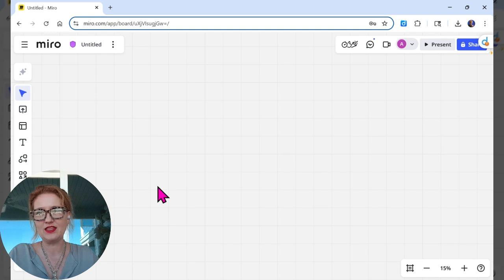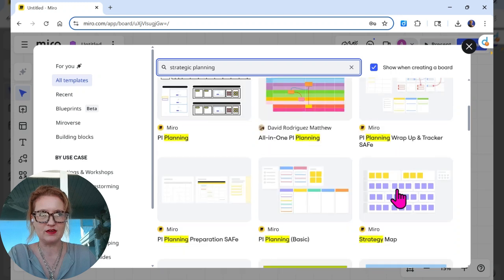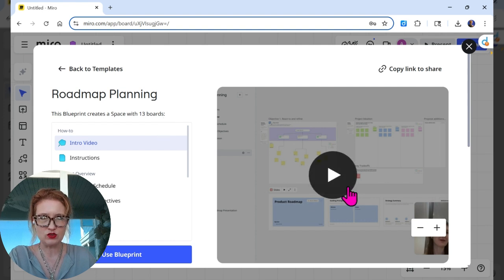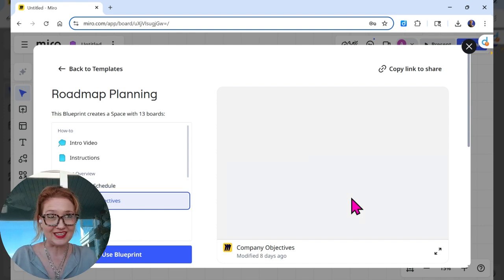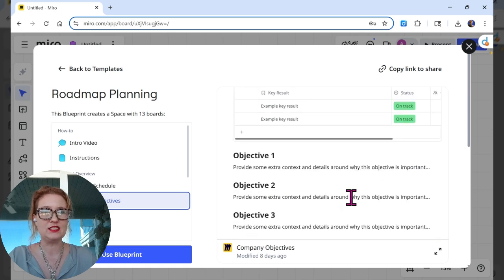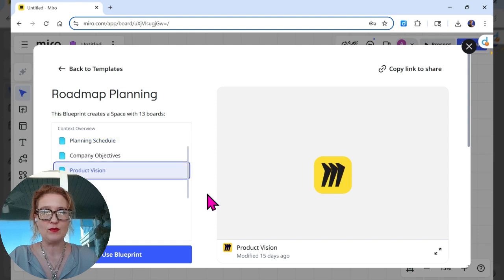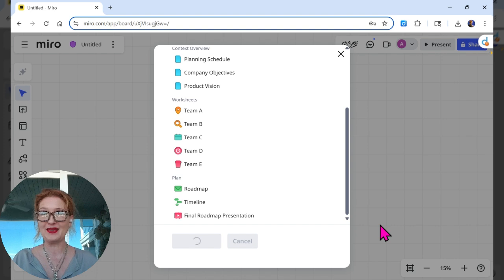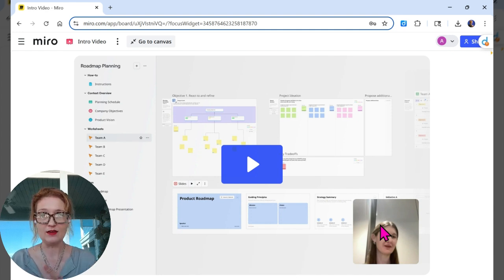Miro Templates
This "AI Unboxing" is part of Newstate University's dynamic content strategy. We share tech tools, emerging AI, and how to use it.

We're the smarter way to college - skills-first, competency-based, with stackable certificates that all lead to degrees.